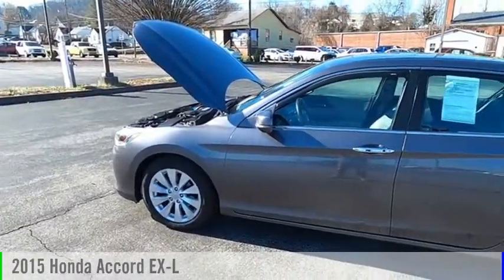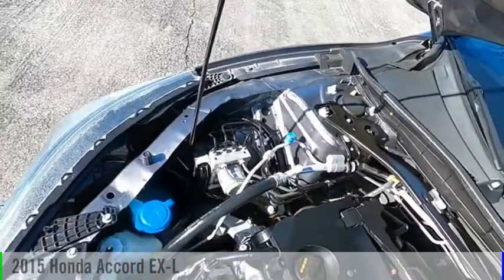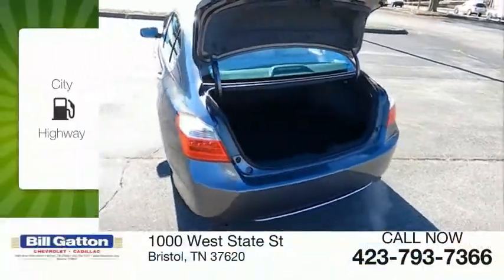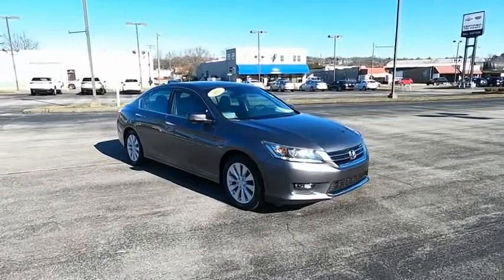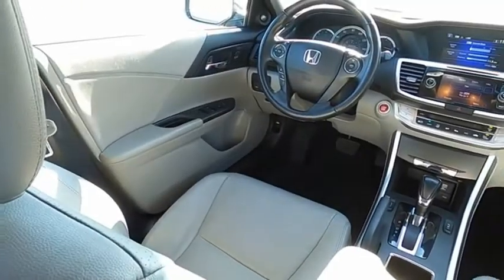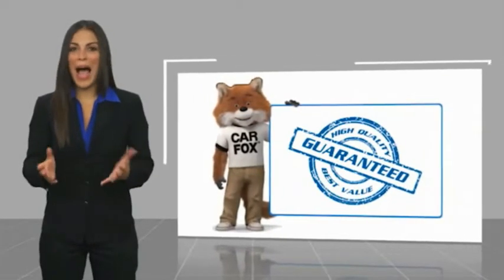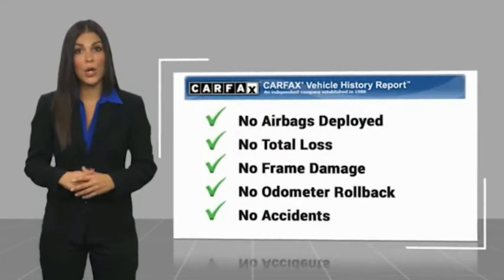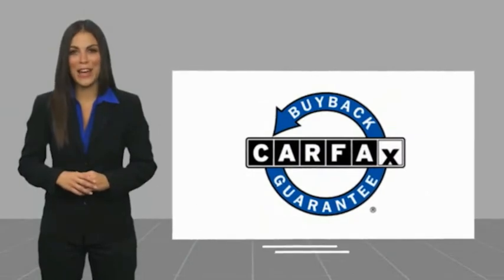2015 Honda Accord 77054B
2015 Honda Accord EX-L

Recent Arrival! BLUETOOTH, BACKUP CAMERA, SUNROOF/MOONROOF, LEATHER SEATS, REDUCED PRICE, SERVICE RECORDS AVAILABLE, Gray Leather. Odometer is 37000 miles below market average! Modern Steel Metallic 2015 Honda Accord EX-L FWD CVT 2.4L I4 DOHC i-VTEC 16V 27/36 City/Highway MPGONSTAR.Awards: * 2015 KBB.com Brand Image AwardsKelley Blue Book Brand Image Awards are based on the Brand Watch(tm) study from Kelley Blue Book Market Intelligence. Award calculated among non-luxury shoppers.  Kelley Blue Book is a registered trademark of Kelley Blue Book Co., Inc.You Can Trade with Bill Gatton Chevrolet. More People Do!Reviews: * Simple operation, great reliability and high resale value are obvious attractors to the Accord. But you may be surprised at the extent of its lineup, which ranges from an economical sedan to a V6-powered coupe or a hybrid rated up to 50 mpg. It's hard to go wrong in any of them. Source: KBB.com * What began as a 2-door hatchback in 1976 has grown into today's full-size sedan. Like the rest of the car, the Accord's 5-passenger interior is a pleasing step forward. The cabin boasts soft-touch materials for a quality feel. The front seats are comfortable, and the driver's seat actually toned down the lumbar support. The rear seats have even more room, as does the trunk. Sleek, rippled sheet metal defines a more streamlined exterior that has shrunk around an interior that feels roomier than previous generations. The most surprising thing about the Accord is its refined continuously variable transmission (CVT). Mated to the 4-cylinder, this CVT feels much like a normal automatic, mimicking gear changes. Even a base Accord has good power for acceleration and passing, yet attains an impressive mileage on the highway. Move up to a V6 model with 6-speed automatic transmission, and the Accord is downright quick. For the individual looking to consume less the Accord comes as a Hybrid as well. This operates on a 141hp 2.